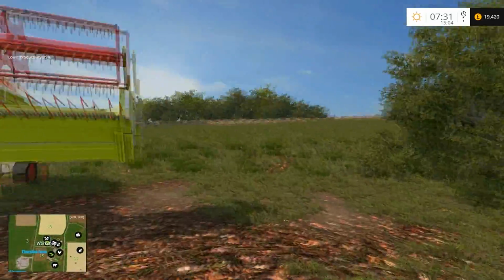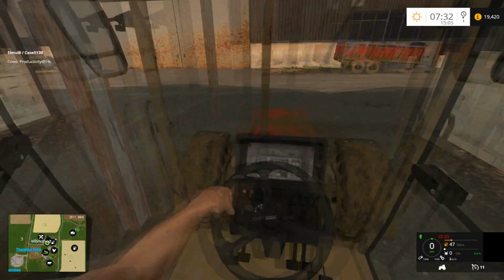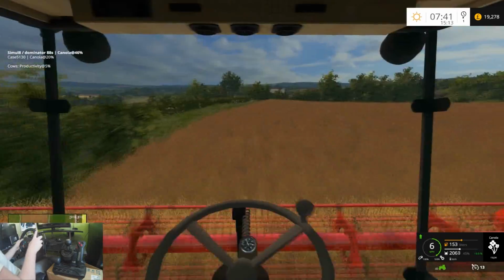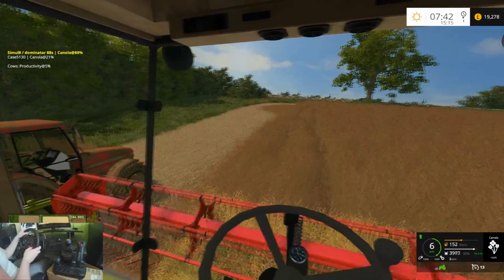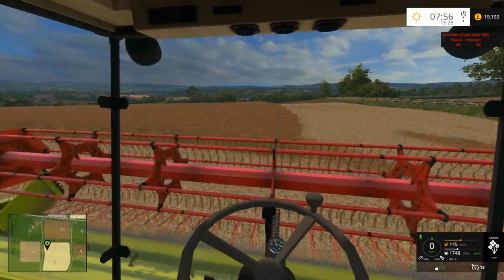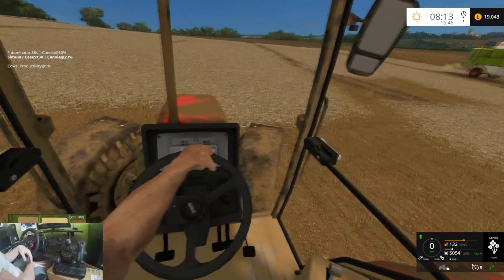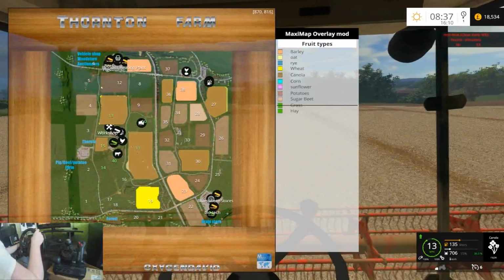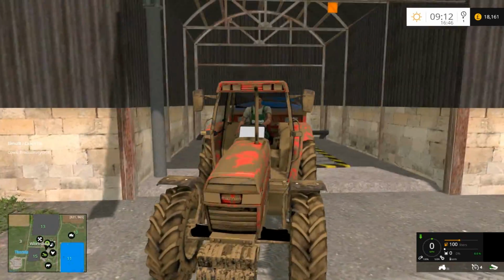THORNTON FARM - Farming Simulator 2015 - Ep.12 (with Wheel Cam)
In this episode we harvest our two arable fields of canola. We had to hire in a header from another farm as ours was only 4.5 metres. The harvester is the Claas Dominator mod.

 Due to reasons beyond my control we unfortunately lost episode 11. So straight to 12 we go :D

Hardware for Wheel Cam:

GoPro Hero3